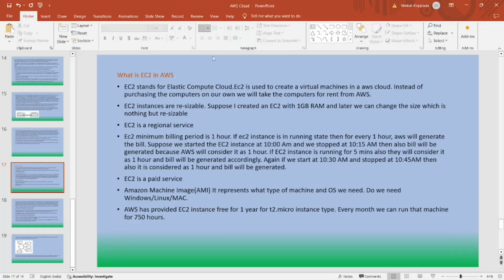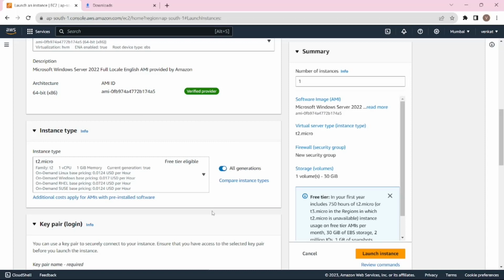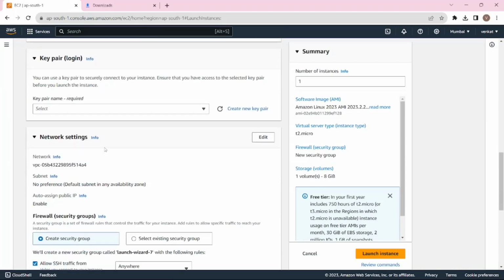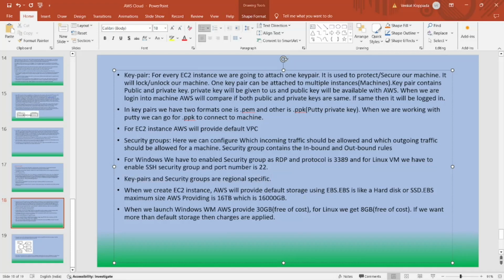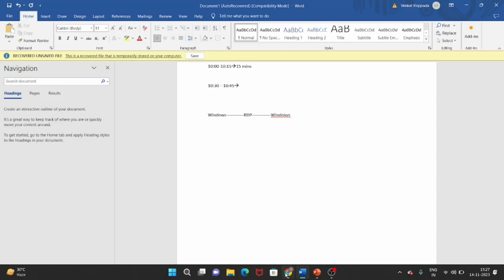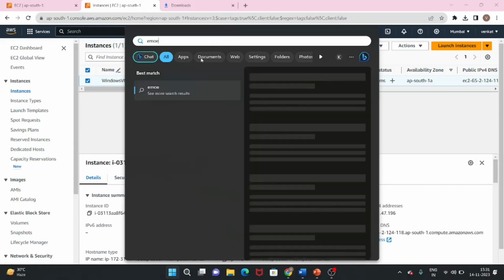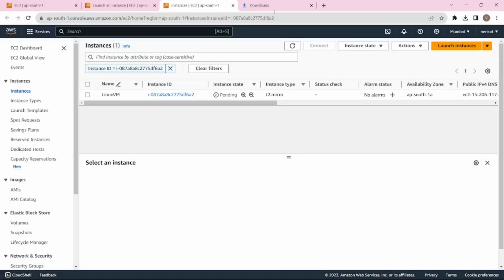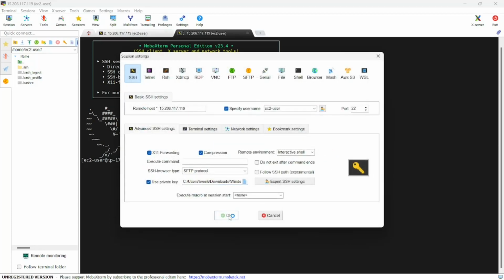What is EC2 in AWS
What is a Keypair
What is AMI